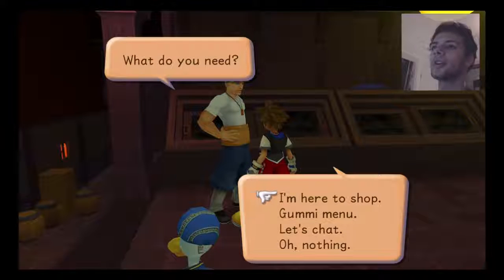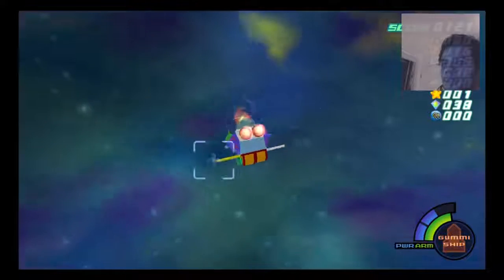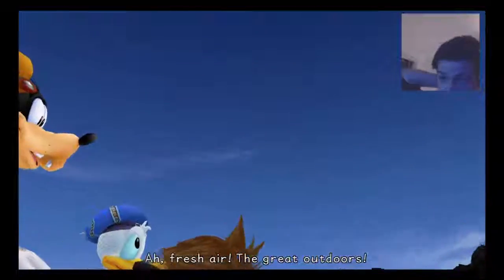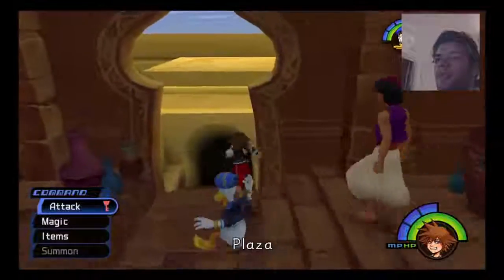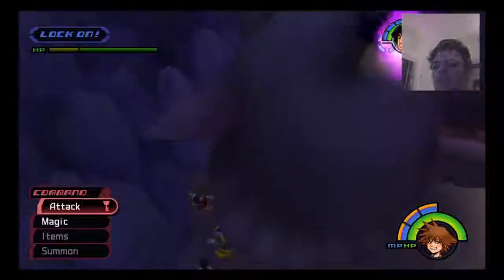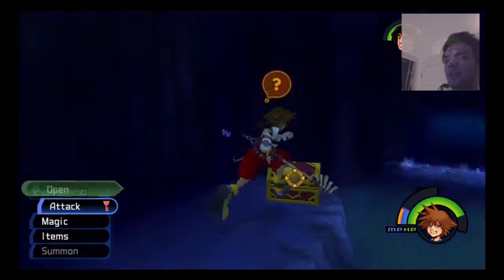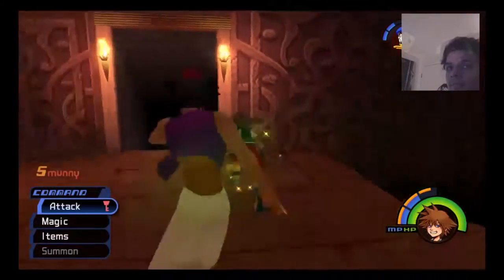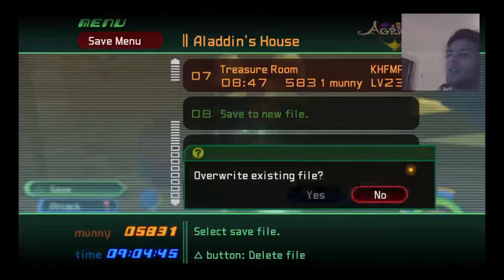Kingdom Heart 1 - Part 8 - Just Deserts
The gang arrives at Agrabah to find that the seeds of darkness have already spread. Hopefully they can  stay "One Step Ahead"?